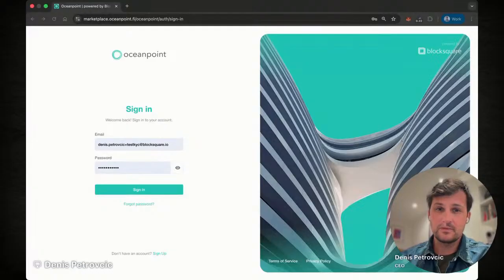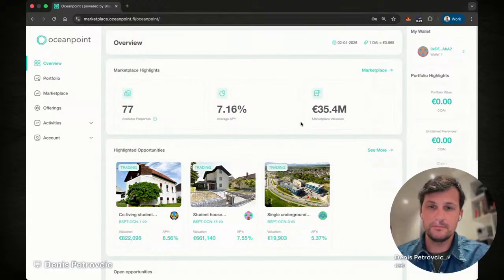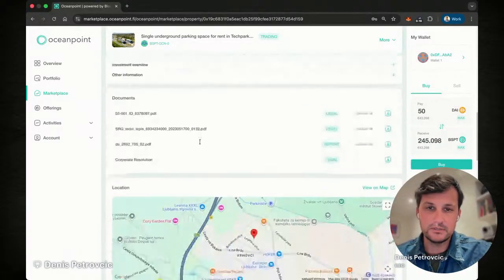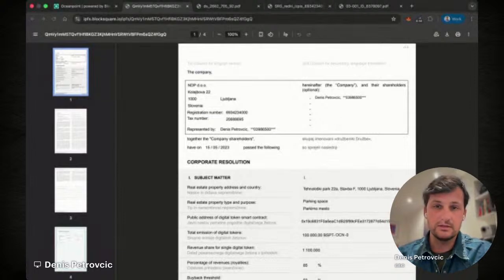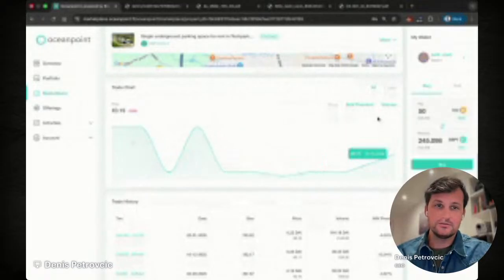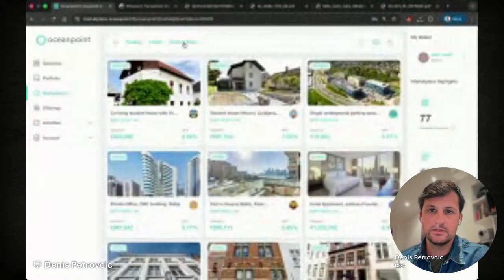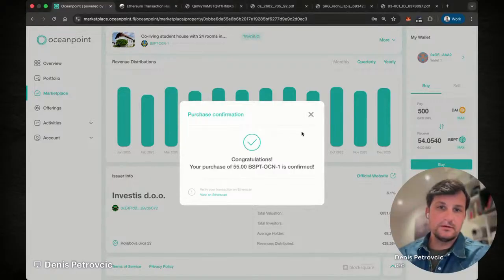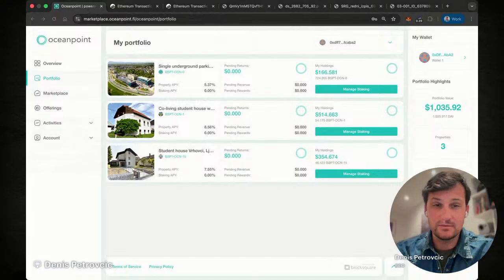Block-Chat [#130]: How to Buy Tokenized Property on Oceanpoint | Step-by-Step Guide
How to Buy Tokenized Property on Oceanpoint | Step-by-Step Guide

Curious about how to invest in tokenized real estate?

In this episode of BLOCK-CHAT #130, we break down exactly how to buy tokenized property on Oceanpoint — from wallet setup to completing your first purchase.

Whether you're new to Web3 or already exploring real-world assets (RWA), this session will give you a clear, practical walkthrough of how the process works.

🎙 Guest: Denis Petrovcic (CEO, Blocksquare)
📅 Date: Thursday, April 2
🕗 Time: 8:00 PM (CET)

What You’ll Learn:

- How tokenized real estate works (in simple terms)
- Step-by-step process to buy property on Oceanpoint
- What you need before getting started (wallet, KYC, etc.)
- How ownership, revenue, and buybacks are structured
- Key things to check before purchasing a tokenized property

Why This Matters:

Tokenized real estate is opening access to global property markets — enabling fractional participation, improved liquidity, and transparent ownership structures powered by blockchain.

This session is designed to help you understand how to safely and confidently navigate this new investment model.

Would you like to know more about Blocksquare?

Token:
BST (Blocksquare Token) ➡️

Operate:
Launch your marketplace ➡️